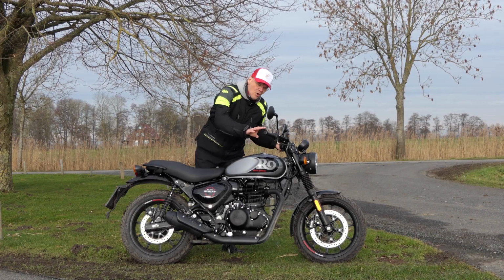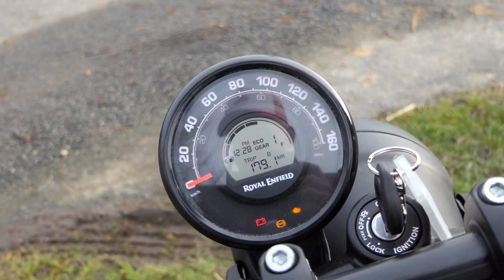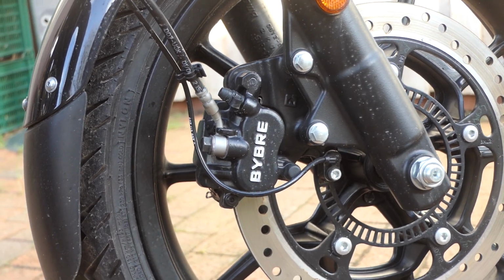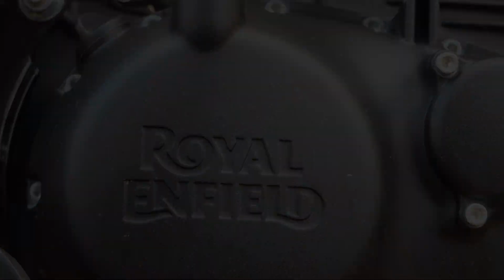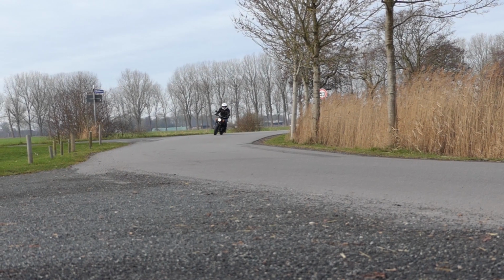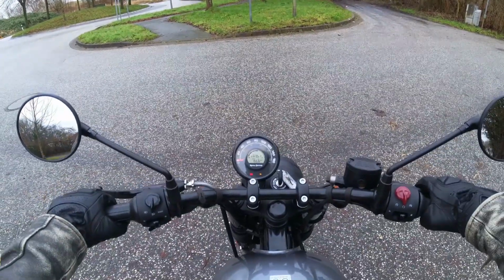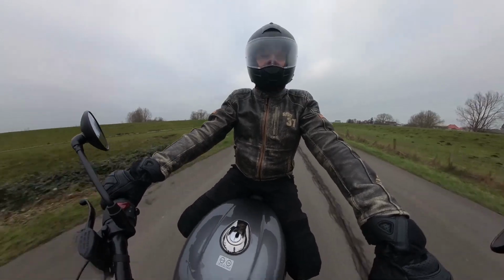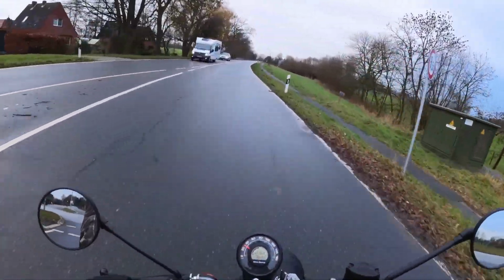Royal Enfield HNTR 350 | Review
Review of the Royal Enfield Hunter 350 with pros/cons, equipment, technical data, test drive, acceleration etc.